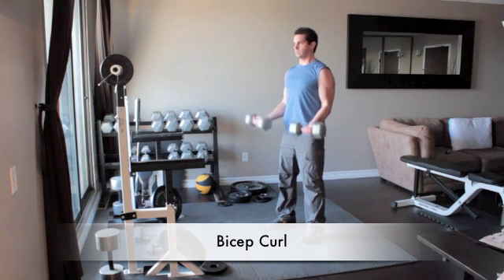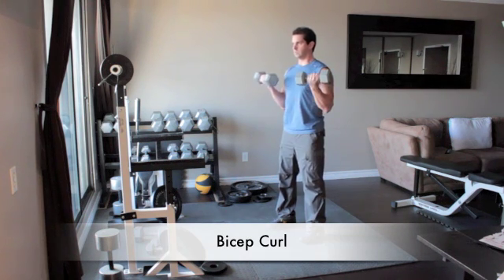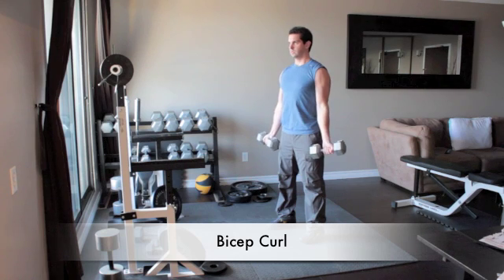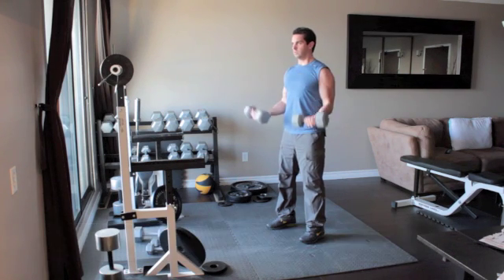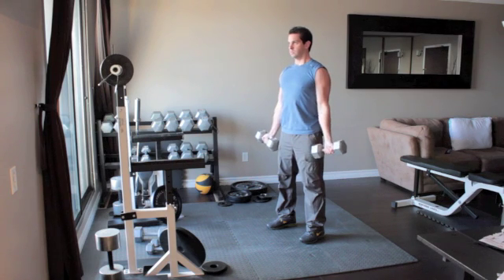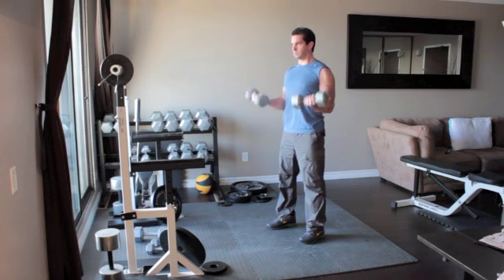Biceps Curl fitness